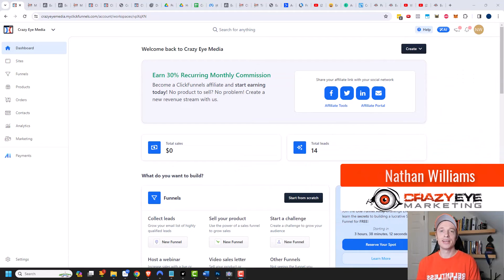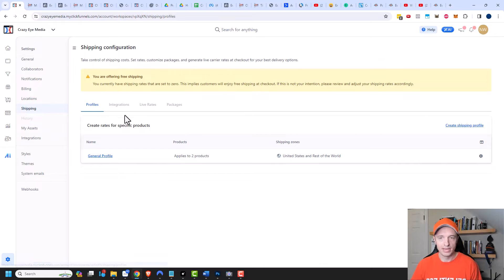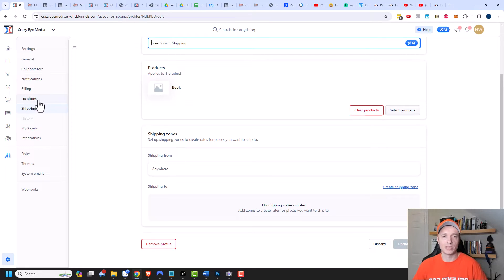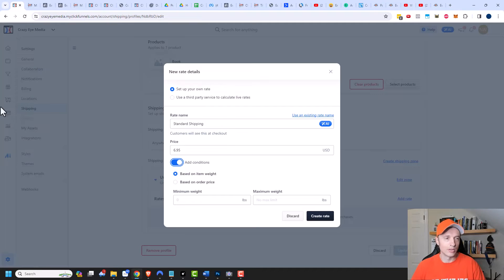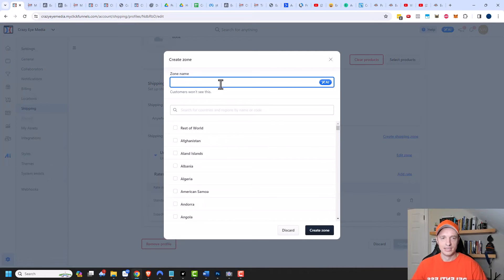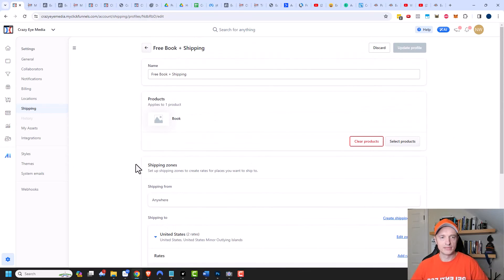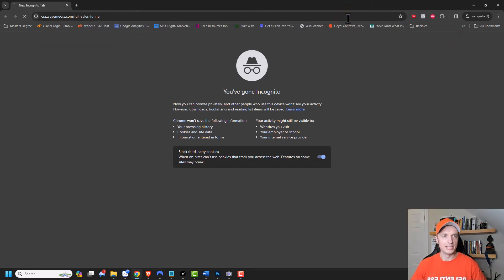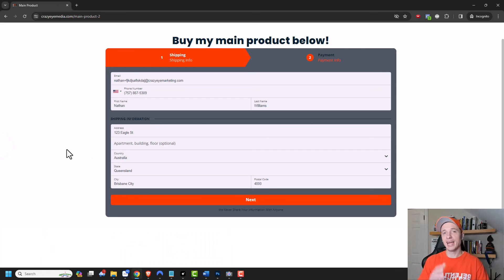ClickFunnels 2.0 - Shipping and Free + Shipping Offers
Tutorial shows you how to configure shipping zones and rates in ClickFunnels 2.0, plus how you can do Free + Shipping Offers!